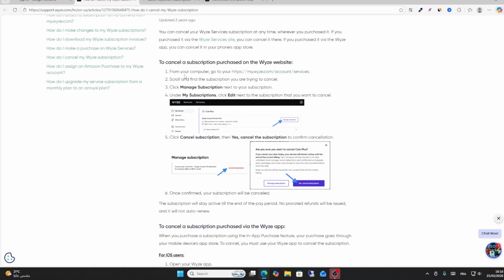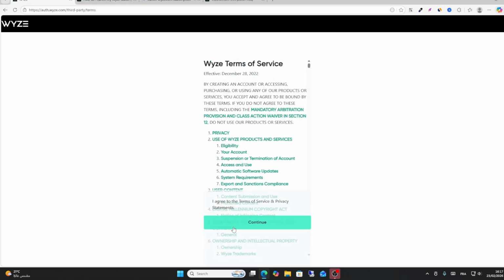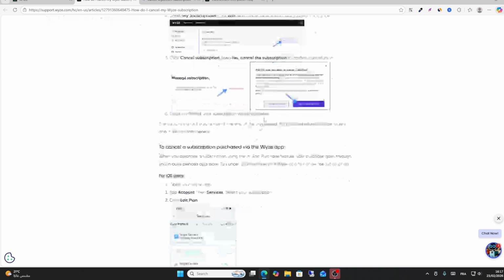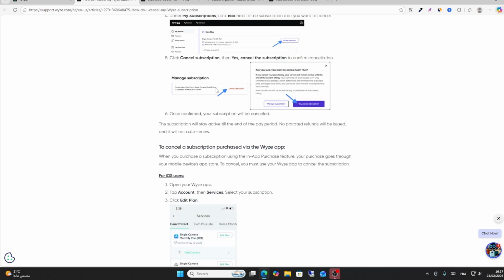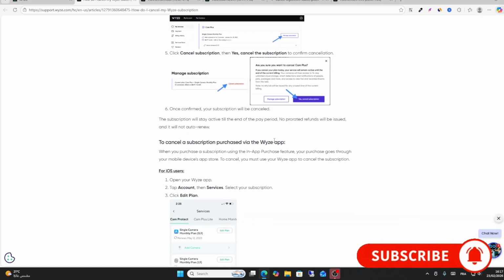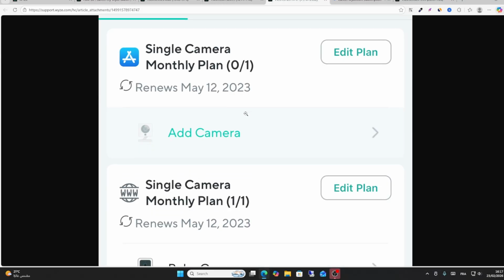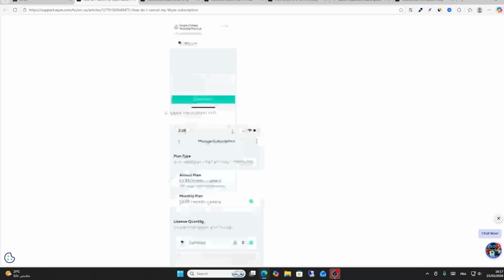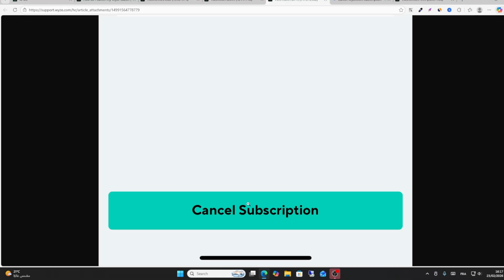How to Cancel Wyze.com Subscription - Full Guide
Cancel Wyze.com Subscription step by step tutorial